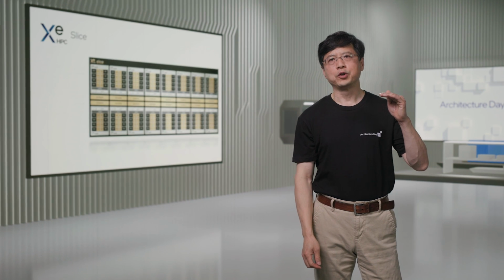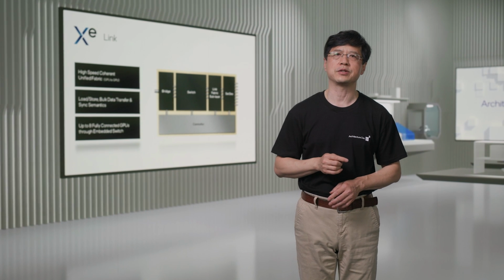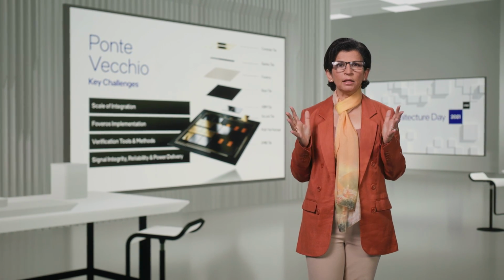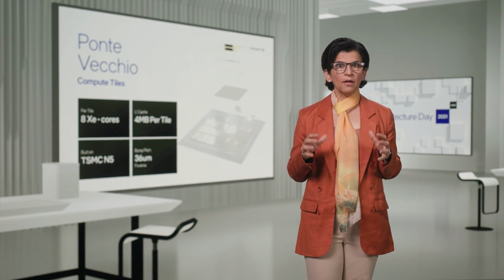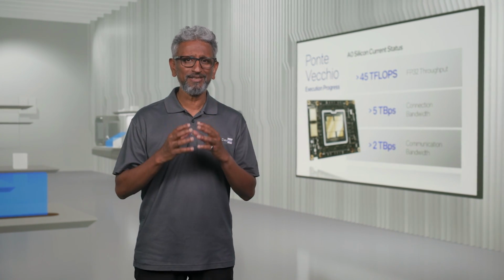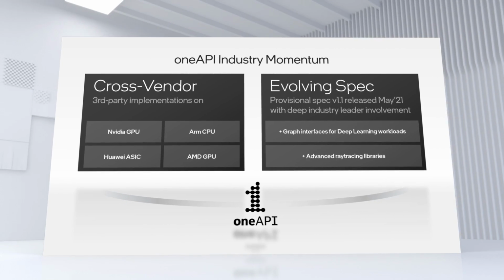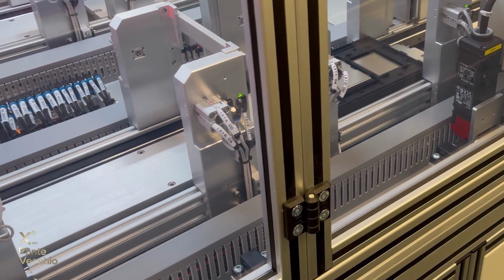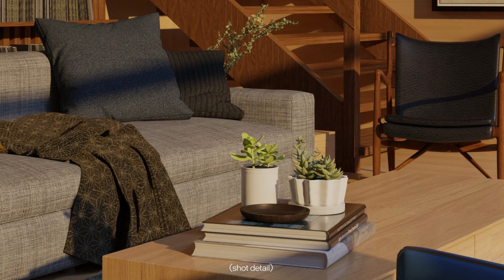Xe-HPC and Ponte Vecchio - Architecture Day 2021 | Intel Technology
Intel had a problem of being behind on throughput compute density and support for HBM. So we started a brand new architecture, built for scalability and designed to take advantage of the most advanced silicon technologies: Xe HPC. With incredible hardware like Ponte Vecchio and an open, standards-based software stack in oneAPI, we're already seeing leadership performance in AI workloads like ResNet-50.